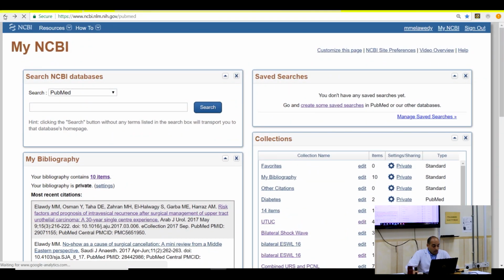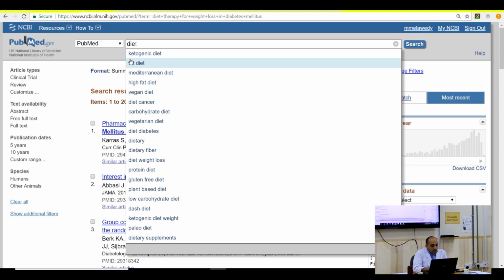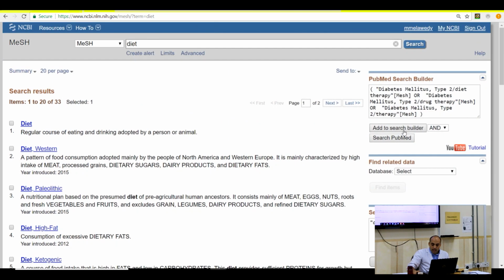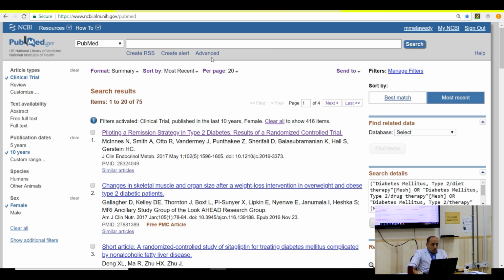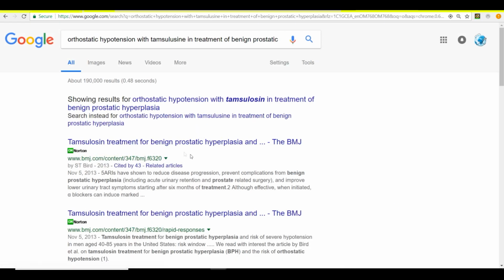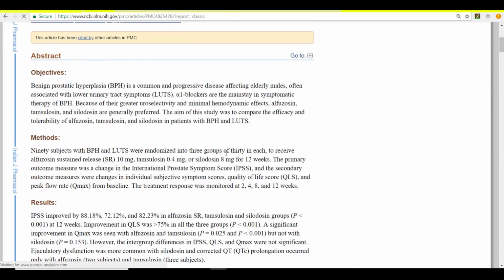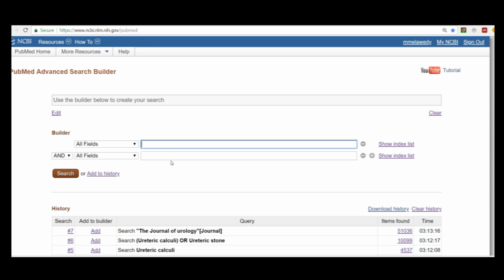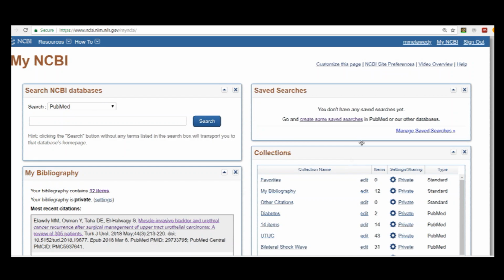PubMed: The Shortest Ways for Relevant Search!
After watching this live demo, you will learn how to search on PubMed effectively. The video introduced the shortest ways for relevant search on PubMed.